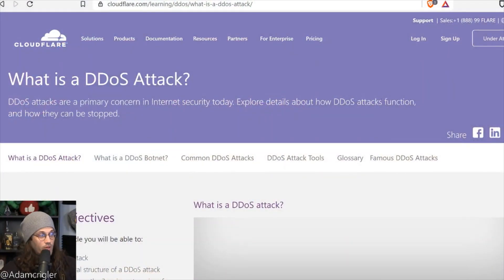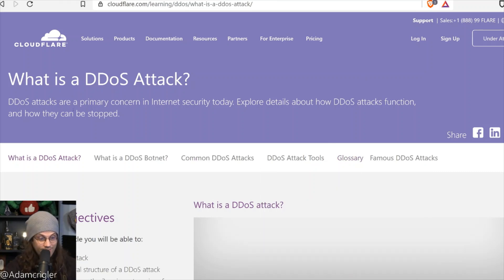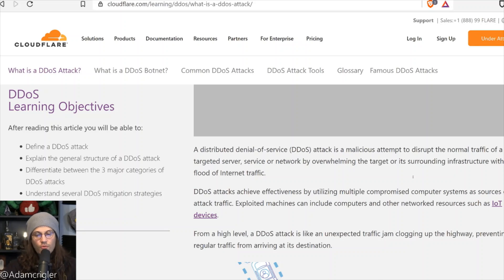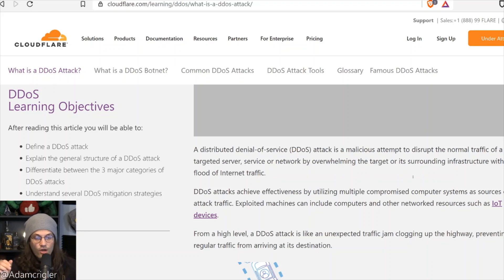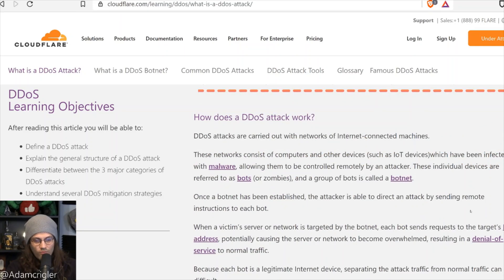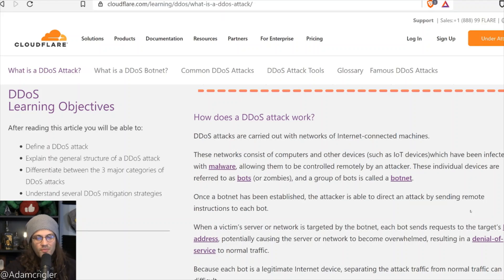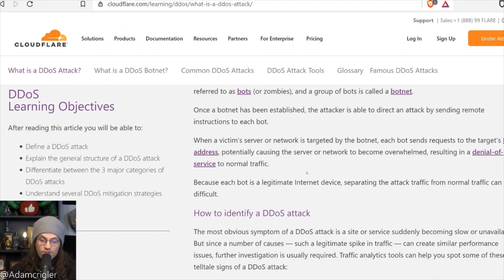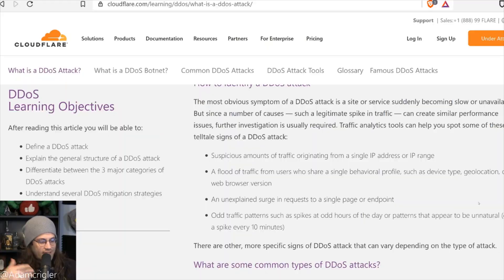S.O.S. It's a DDoS Attack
Adam does an educational segment on DDoS attacks after his own network was compromised.